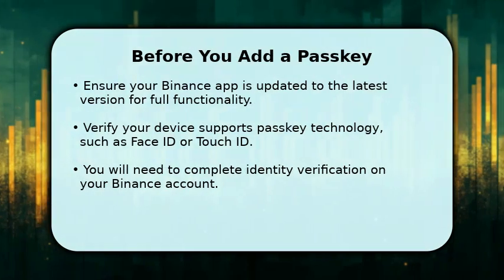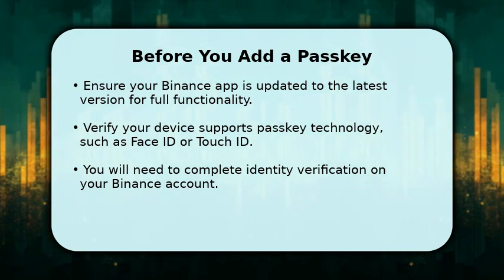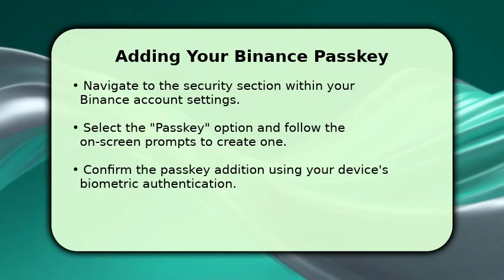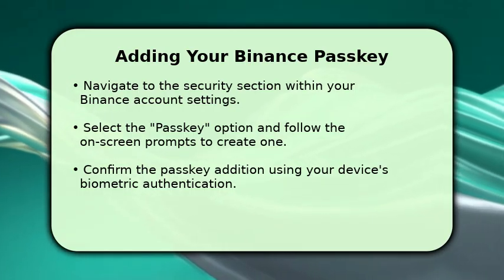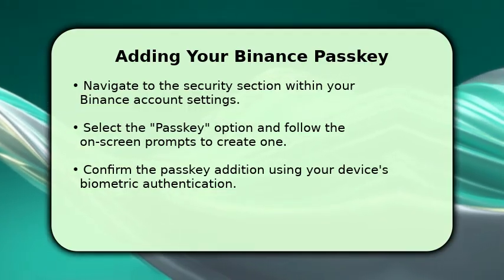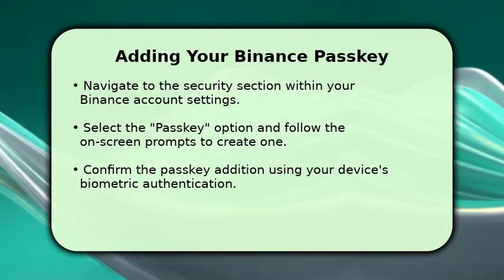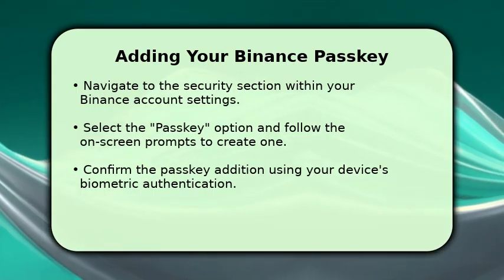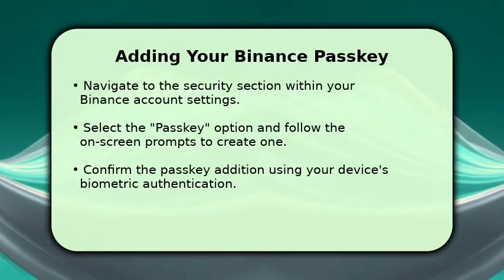How To Binance Passkey Add (Only Way)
▸ (f) Our tutorial is designed to be easy to follow and requires no prior knowledge of cryptocurrency trading or security measures. We'll walk you through the process of adding a passkey to your Binance account, including setting up your device, generating a secret key, and linking it with your account. By the end of this video, you'll have successfully added a passkey to your Binance account and be able to enjoy the enhanced security features it provides.